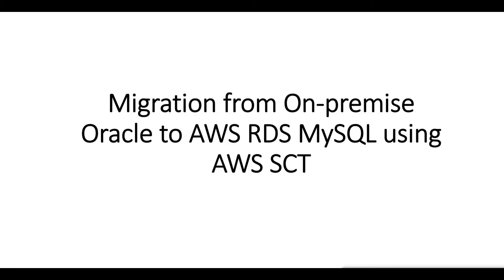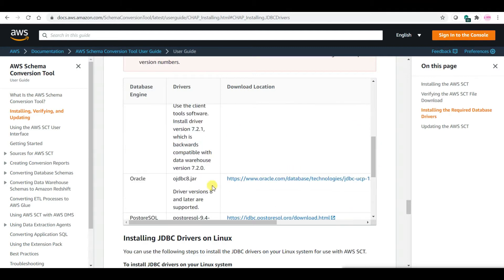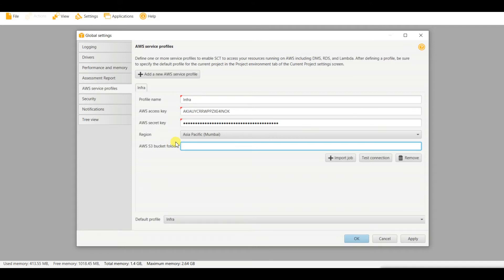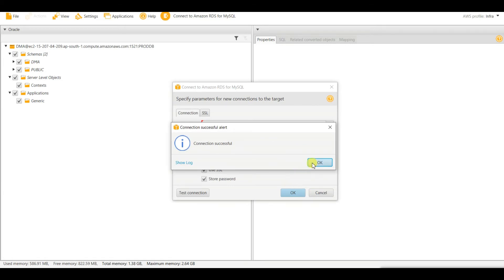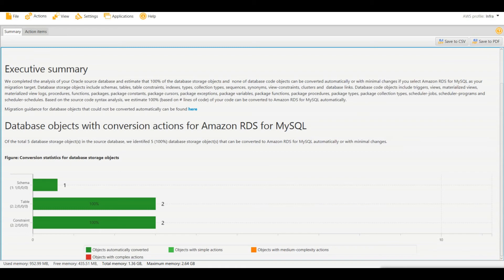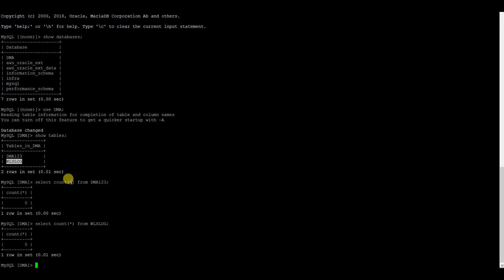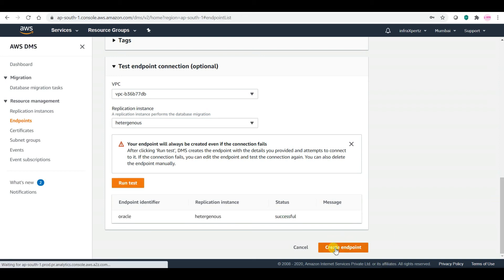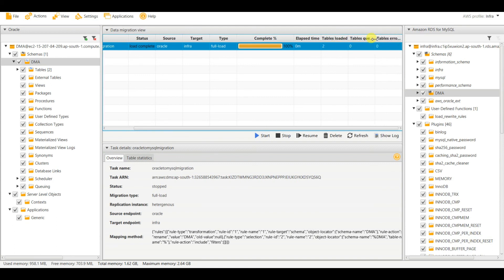Heterogenous Database Migration (Oracle to MySQL) using AWS SCT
Here we are migrating an Oracle 11G  database hosted on EC2 to AWS RDS MySQL. We are using AWS SCT to carry on this migration
NOTE  : This is a DEMO version on how to carry on a heterogenous migration using AWS SCT and DMS. In real-time you need to troubleshoot any complex queries which sct is unable to transform

Click on the below link to
1. Check the Laptop used for creating the content

2. Microphones used for the recording

3. Kingston 8GB RAM

4. For Screen recording and editing

5. Wireless keyboard and mouse